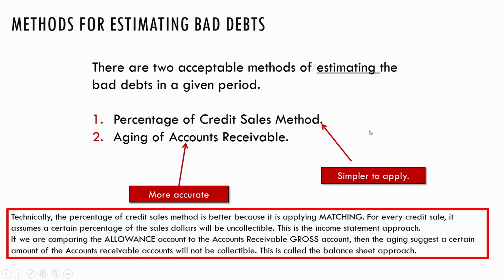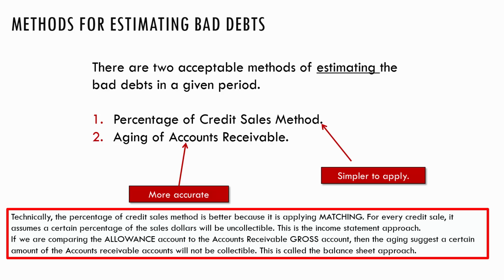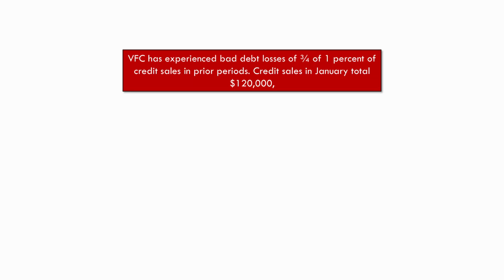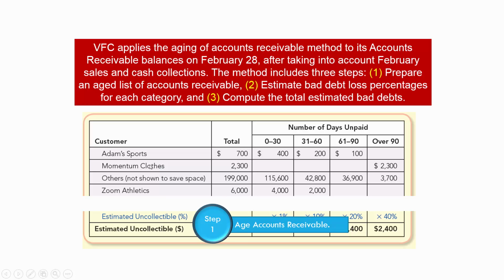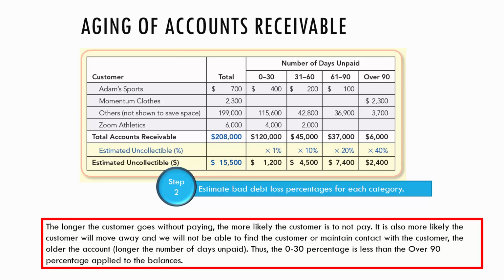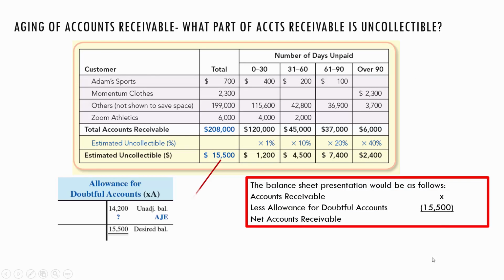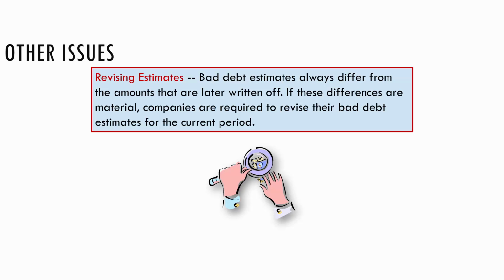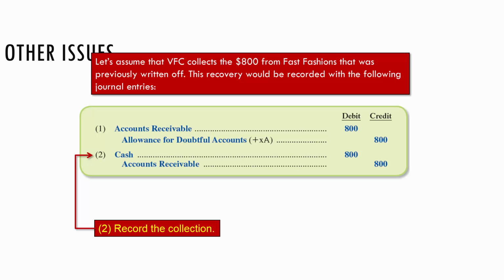PPT 8 Part 2